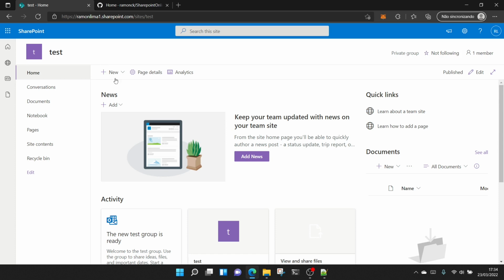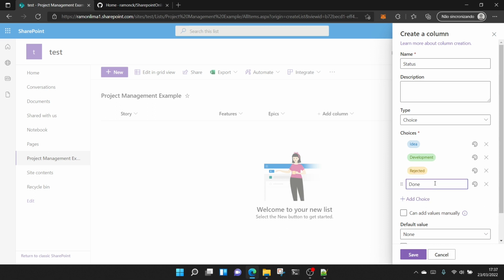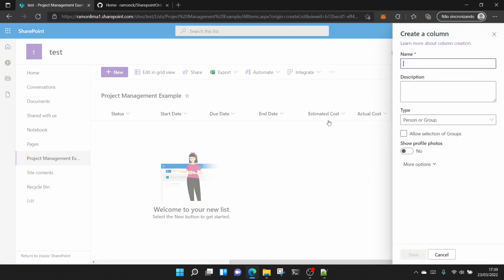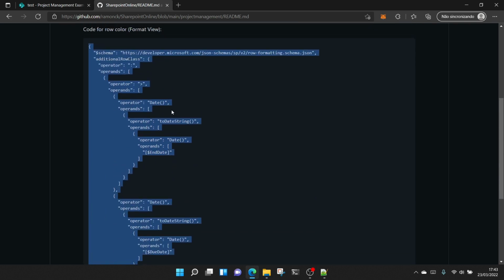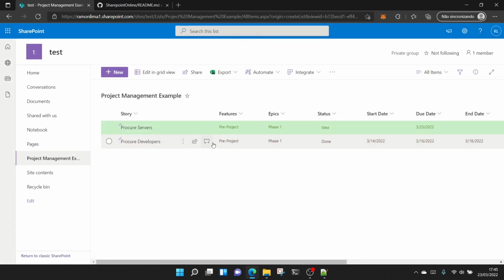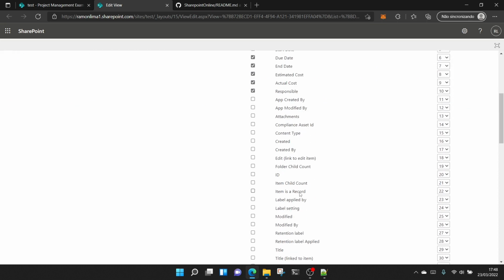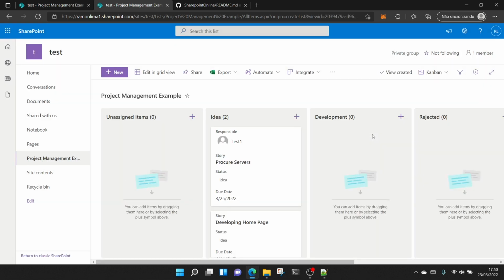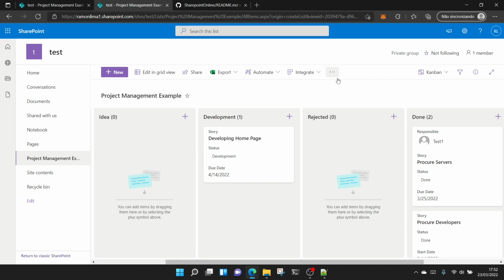Sharepoint Online Project Management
Follow the video to get a better understanding of how to leverage Sharepoint Online in Project Management and also how to create the new Kanban board for project management.

Good alternative to Trello and other similar paid products to who currently has Microsoft 365 in their businesses.